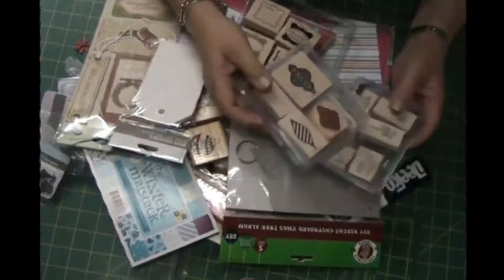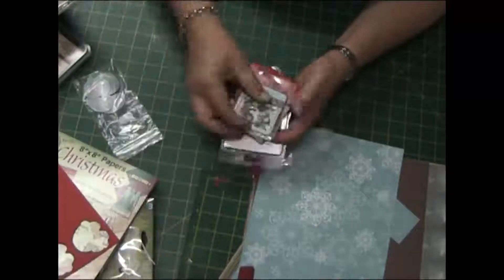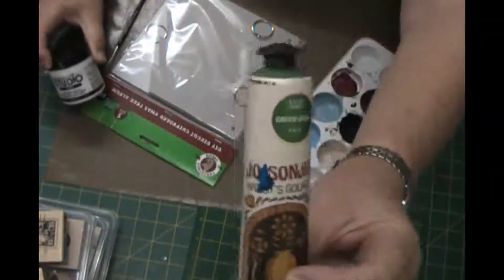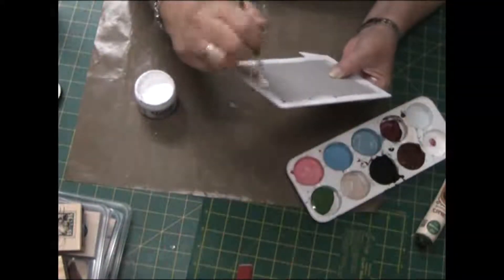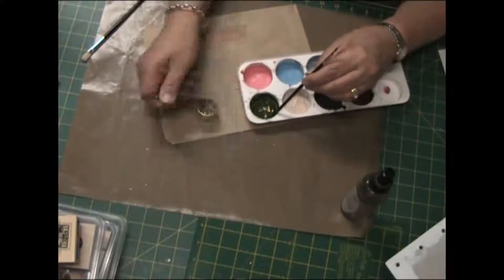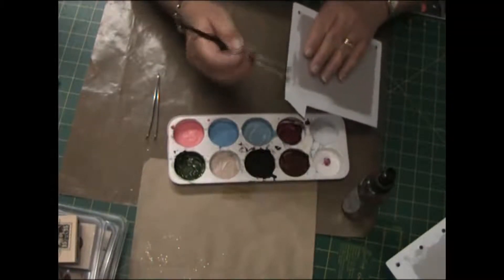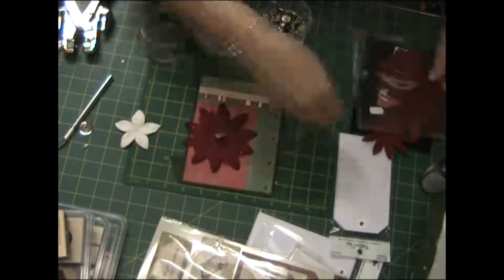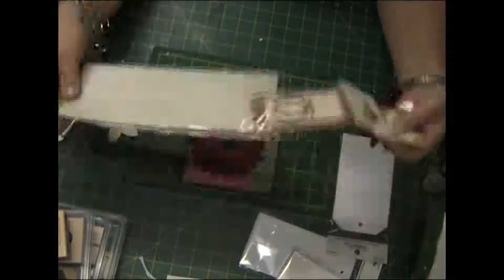TWS December Mini Album - Part 1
Our theme for the month of December was "Merry Christmas" and I had so
much fun making this album. This is the first part of a few videos on
the making of this album. Enjoy!